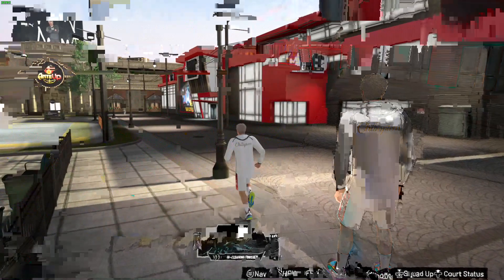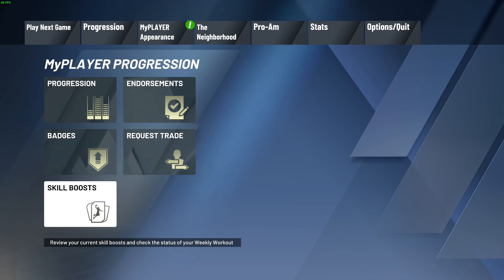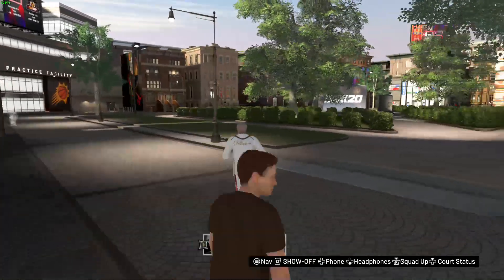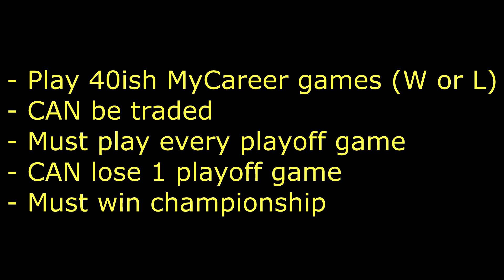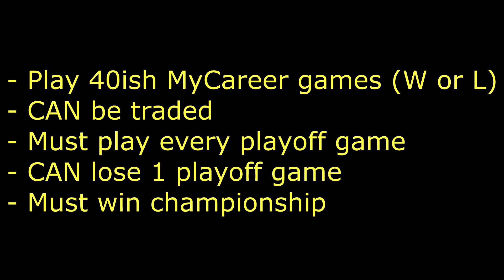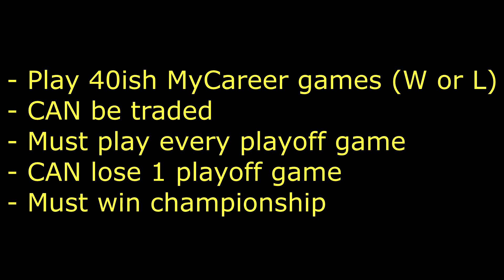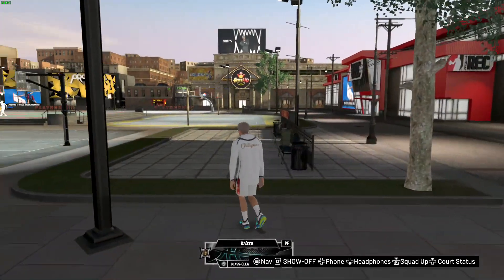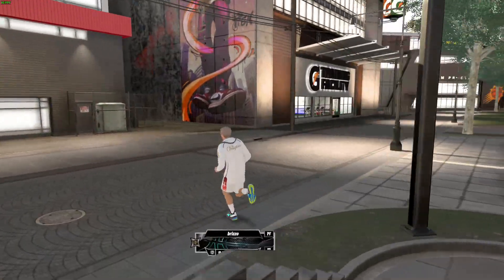NBA 2K20 How to get Gym Rat badge (MyCareer) (works for NBA2K21)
In this NBA2K20 video I show you how to get the gymratbadge!
Remember to Comment any questions you have!!!